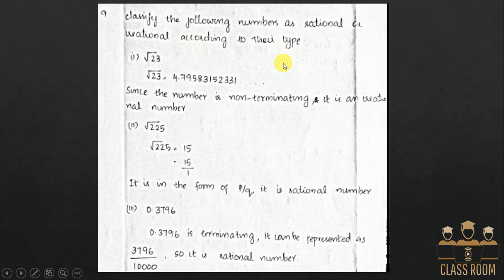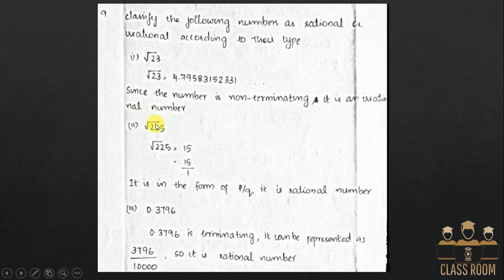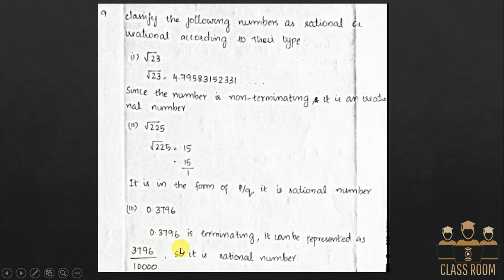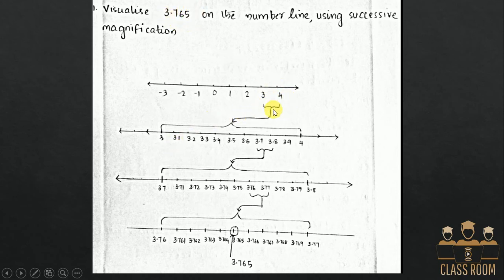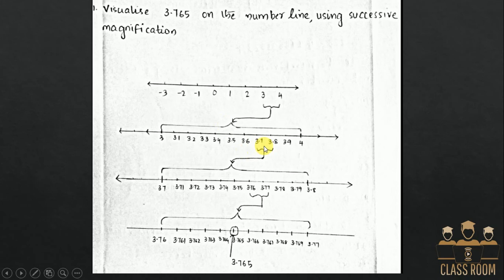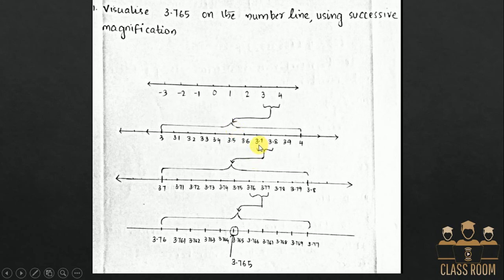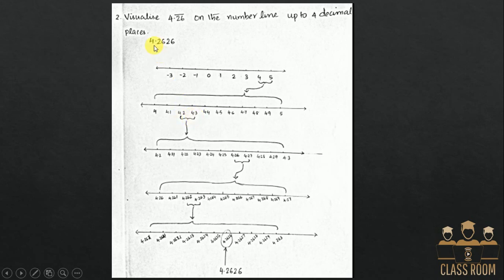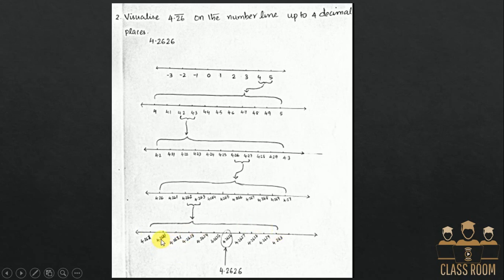CHAPTER-1 NUMBER SYSTEM | NUMBER LINE | EXERCISE 1.4 | ENGLISH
Hello Everyone,
This is an online platform to learn classes. Today we are discussing chapter 1 Number System, representation on number line using successive magnification and Exercise 1.4. Number system is a simple chapter you can get more score if you study the correct concept
So All the very best my dear students